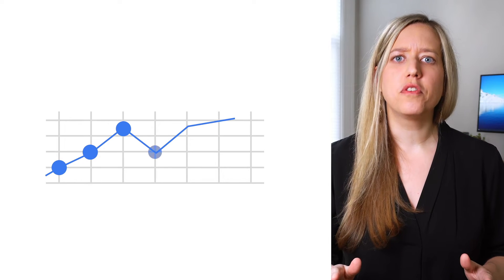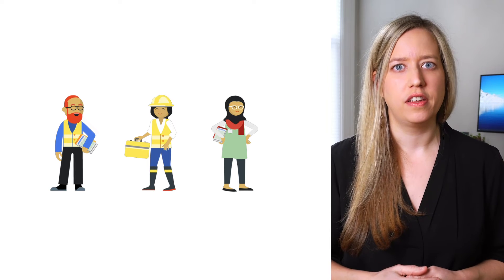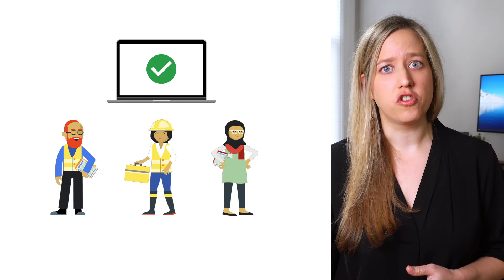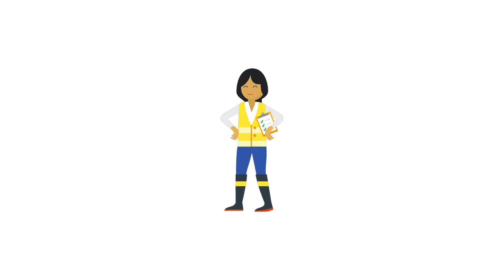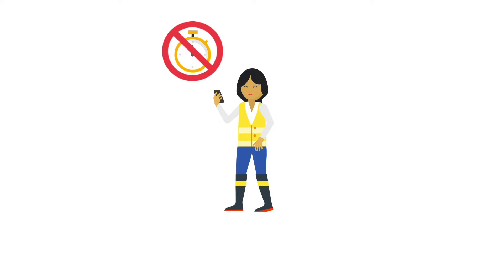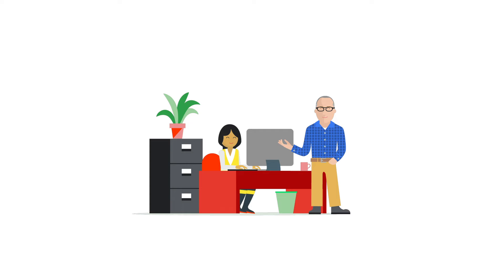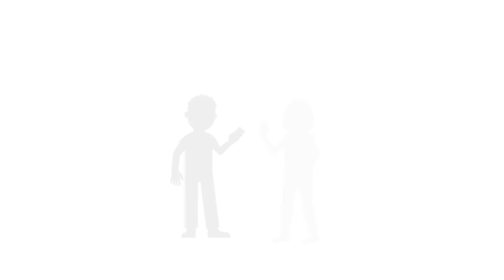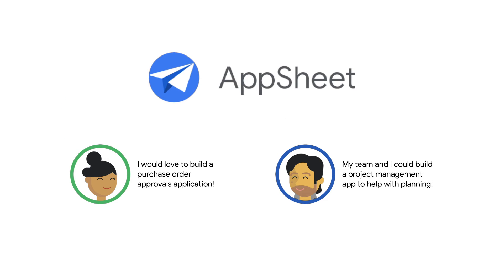Citizen development with AppSheet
AppSheet is a no-code app building platform that allows anyone the access to create applications within their businesses IT frameworks. In this video, we demo how AppSheet can help operation leads - and other professionals - build business solutions, while digitally transforming their work. Watch to learn how you can get started with AppSheet and start building solutions for your enterprise!

Chapters:
0:00 - Intro
0:17 What is a citizen developer?
1:00 Citizen development in action
2:00 How citizen developers scale with no-code
2:14 Who can benefit with no-code
2:29 Start your citizen development journey

product: AppSheet, Business Application Platform;  fullname: Alicia Williams;